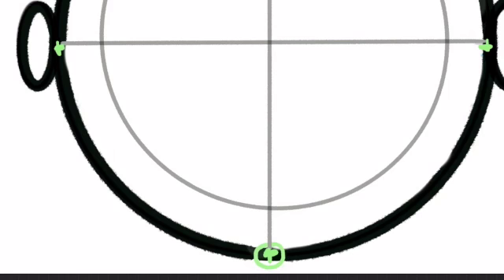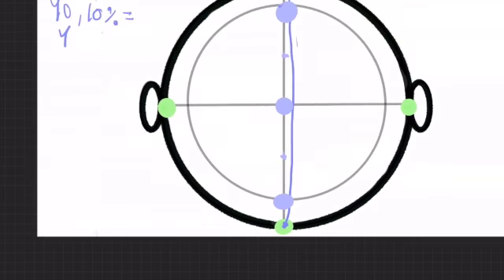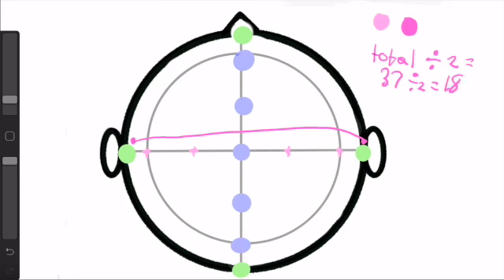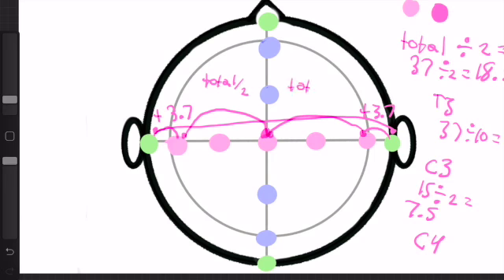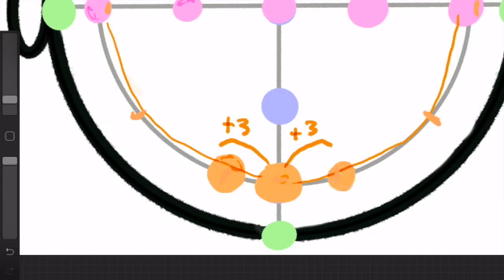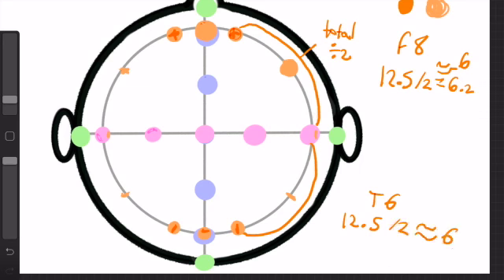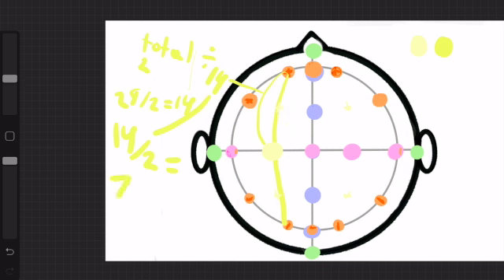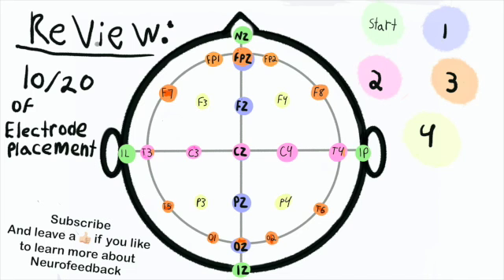10:20 Electrode Positions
Hi guys my name is Abigail. Just trying to teach myself the 10/20 placements and maybe you will find it useful too.